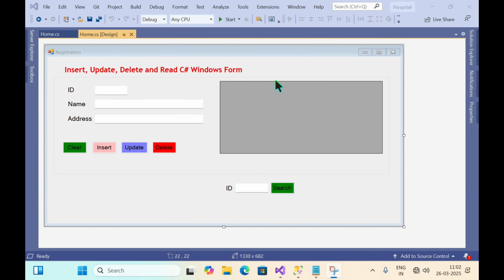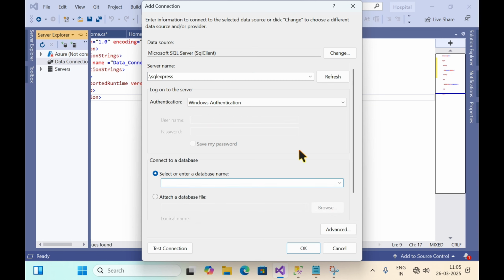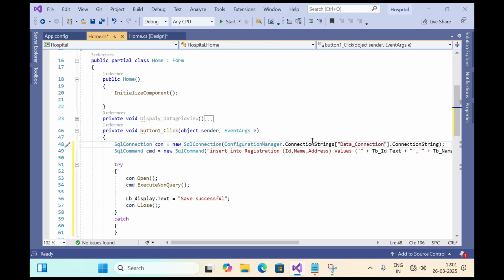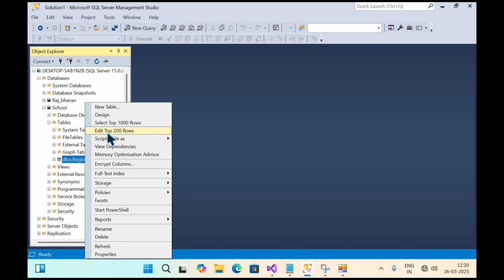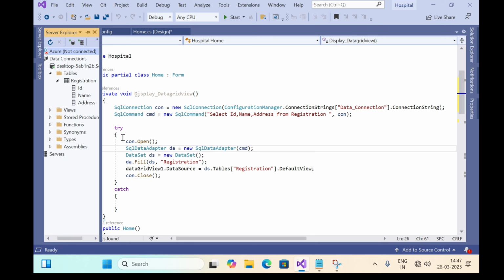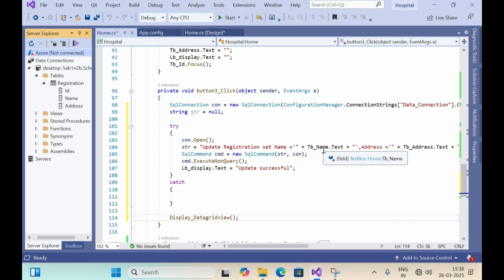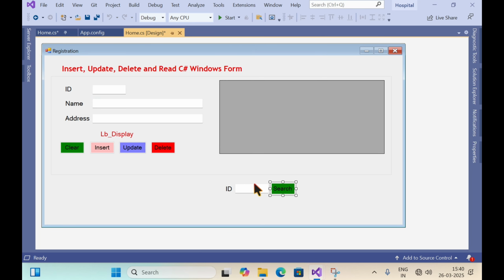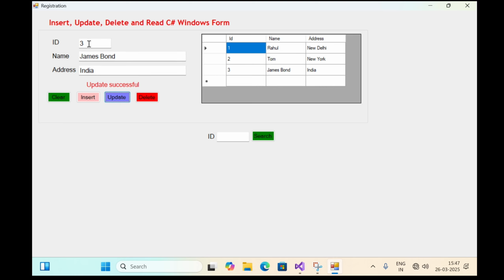CRUD Operations in C# With SQL | Insert Update Delete & Read Windows Form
In this tutorial, you’ll learn CRUD operations in C# with SQL Server using Windows Forms. We’ll cover Insert, Update, Delete, and Read operations step by step, helping you build a complete data-driven desktop application with ease.

🔹 What you’ll learn in this video:
Connect Windows Forms application to SQL Server
Insert new records into a database
Update existing records dynamically
Delete records safely
Read and display data in a DataGridView
Handle common errors and exceptions in CRUD operations